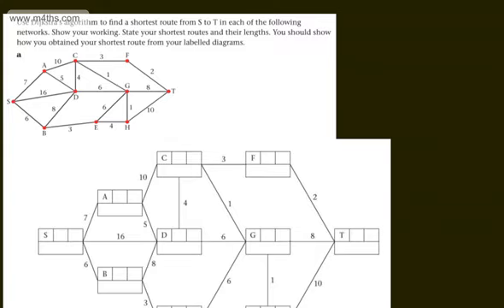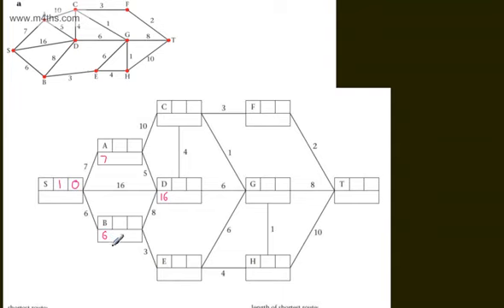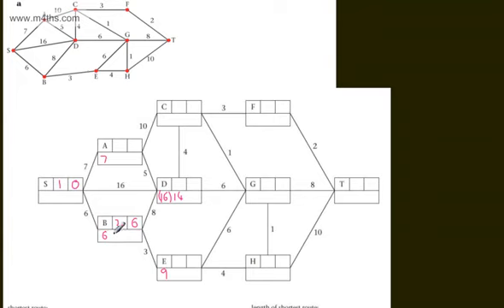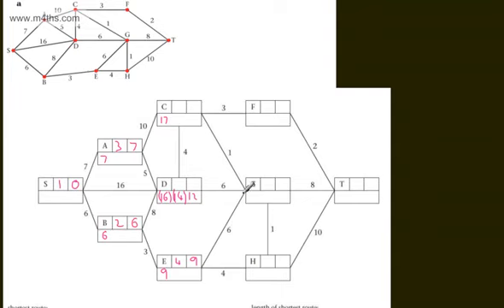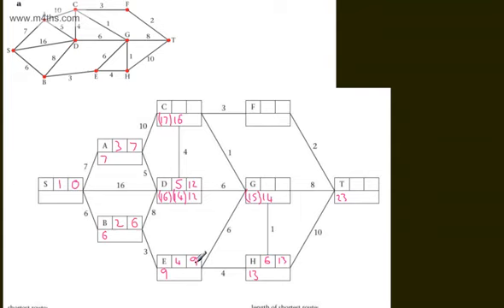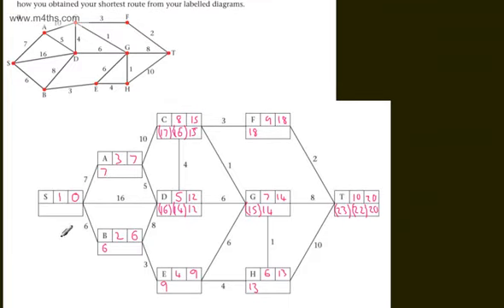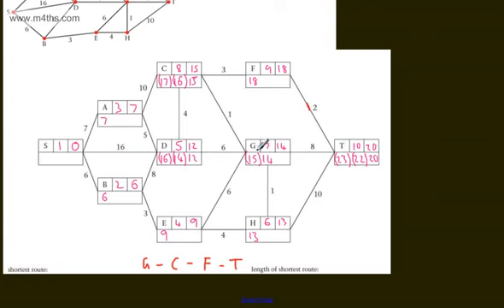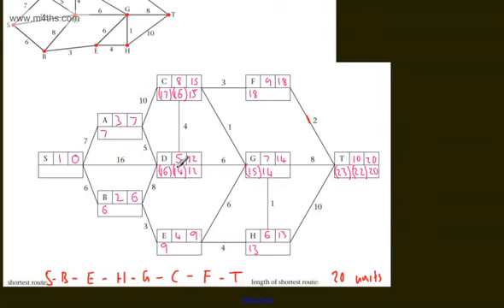Decision 1 (D1) - Dijkstra Algorithm for Shortest Route - Edexcel Shortest Path